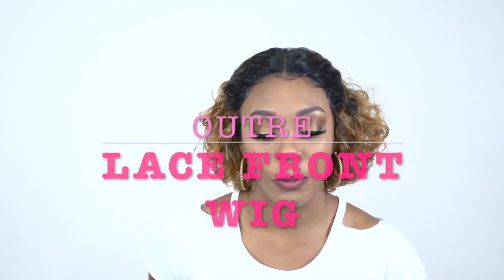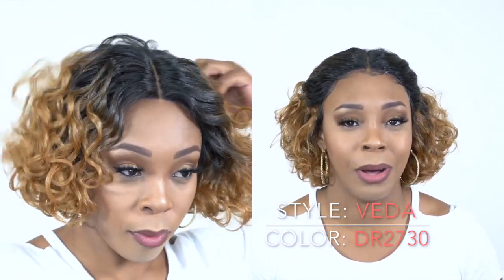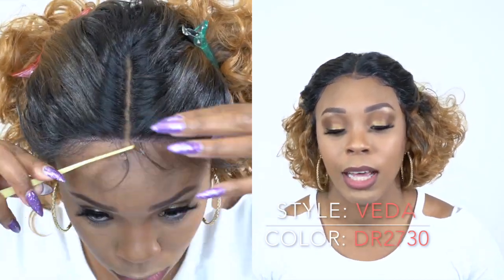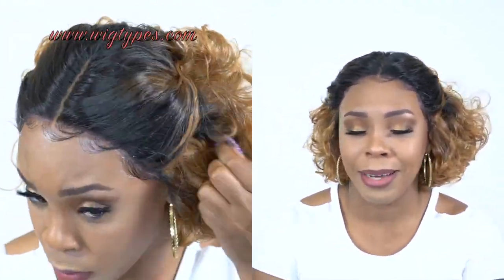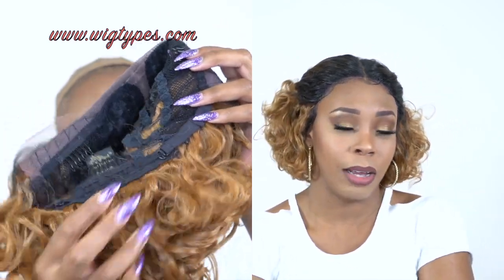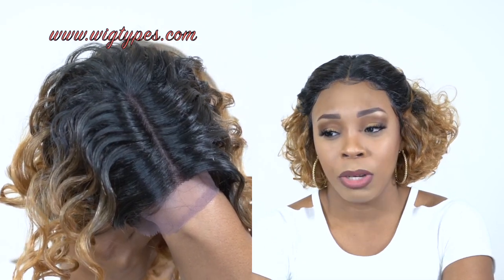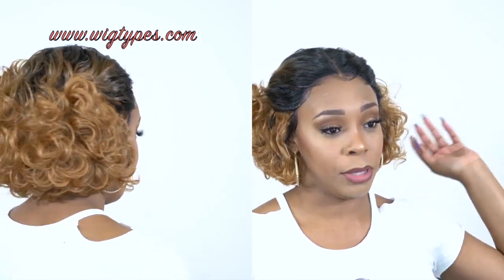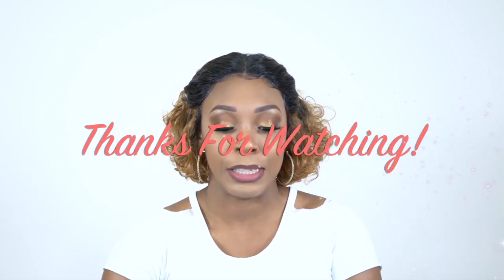Outre Synthetic I-Part Swiss Lace Front Wig - VEDA --/WIGTYPES.COM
COLOR: DR2730

*Swiss lace front
*Hand tied I-parting

AVAILABLE COLORS:
1, 1B, 2, 4, 613, 99J, DR2730,
DR30, DR425, DR2/27613